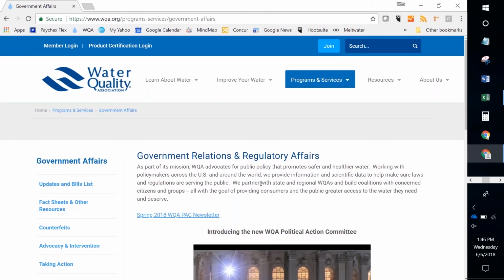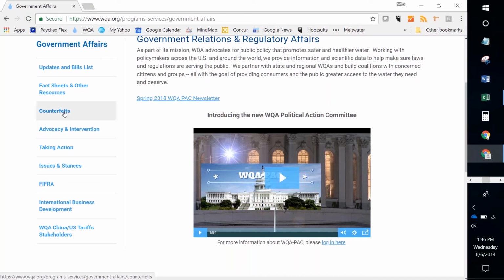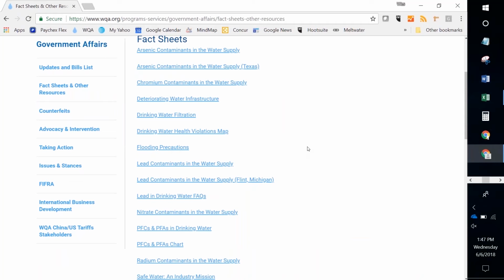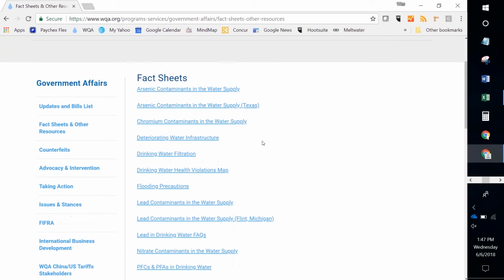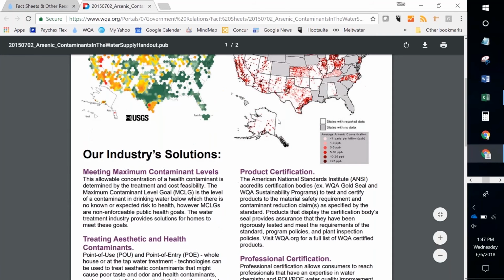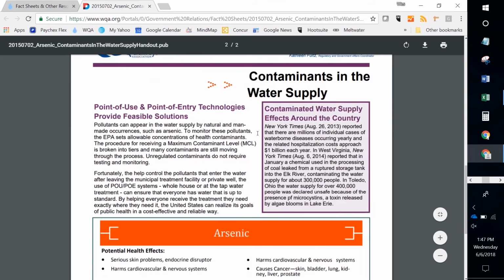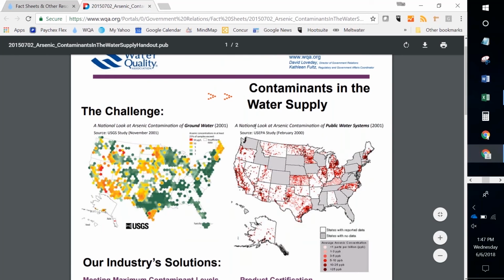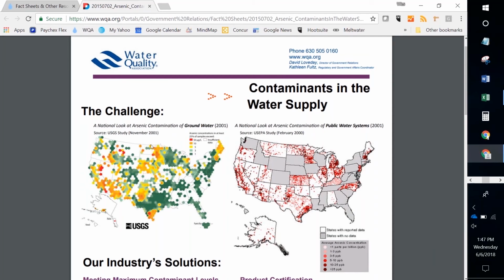WQA Essentials Webinar Promo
WQA's Wes Bleed and Susan Keaton talk about how to use WQA Resources to Market Your Business. This video is an excerpt of the full webinar. See the full webinar replay by going